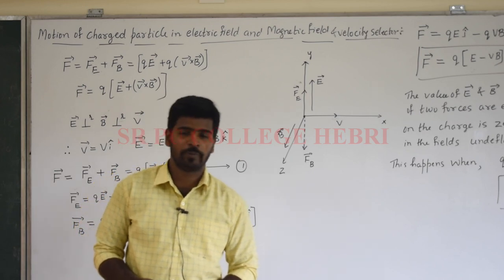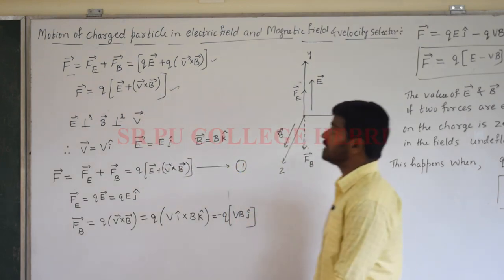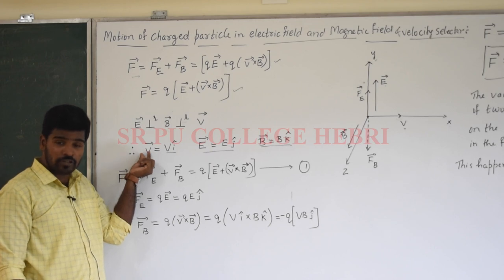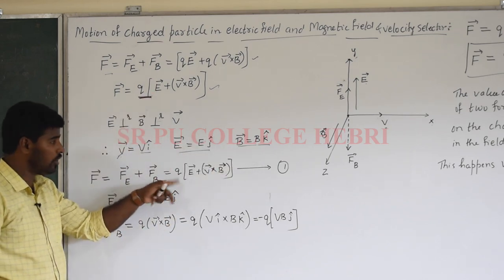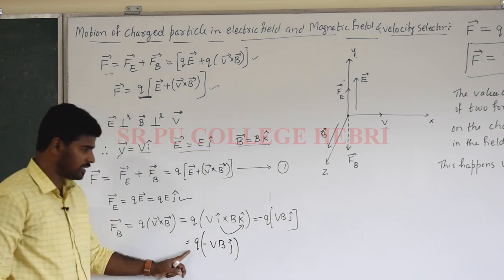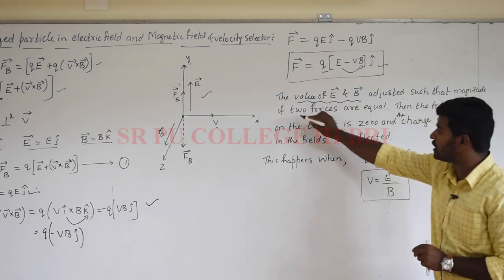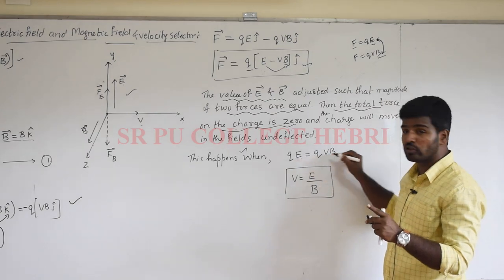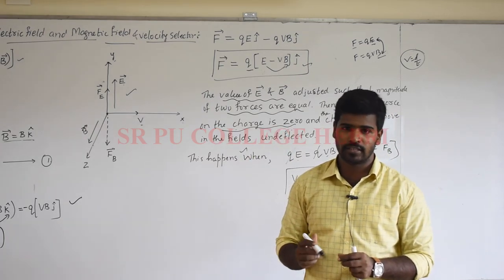II P U C - Physic- Moving charges - Part 4 by Mr.Ganesh Shetty Lecturer in Physics